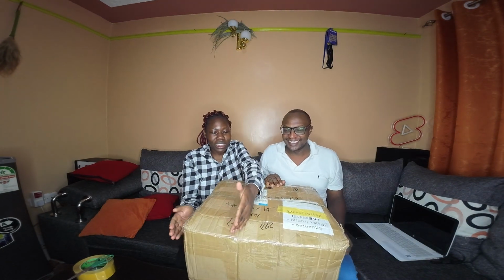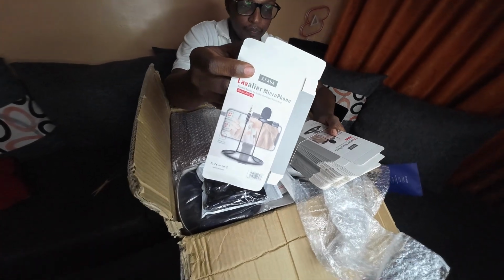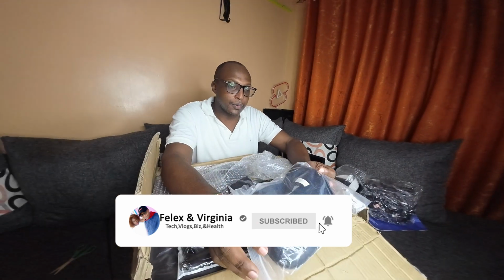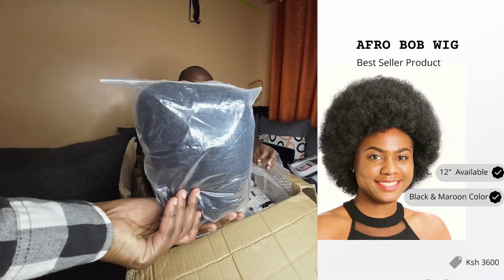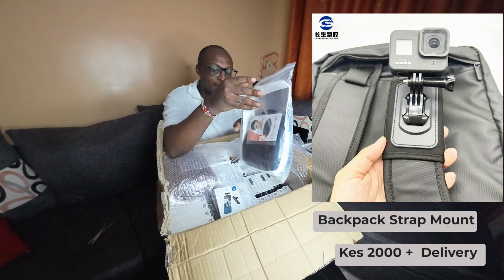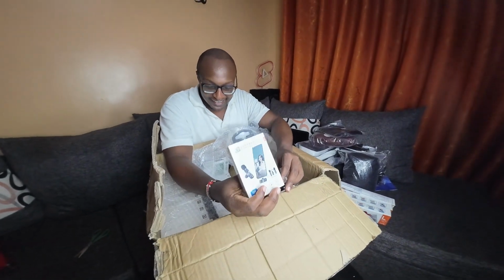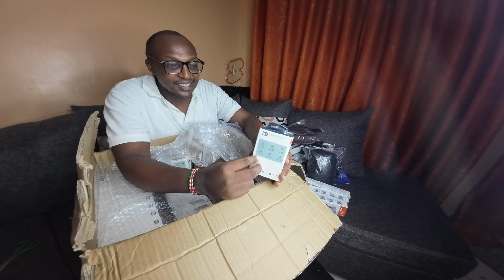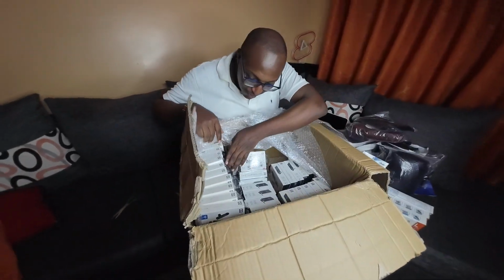How to Import and Ship From China 🇨🇳 2023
How To Ship To China 2023
Have a story idea?

Connect with Felex and Virginia
Felex's Twitter  ►  coming soon
Felex's Instagram    ►  coming soon
WhatsApp 's Group   ►  coming soon